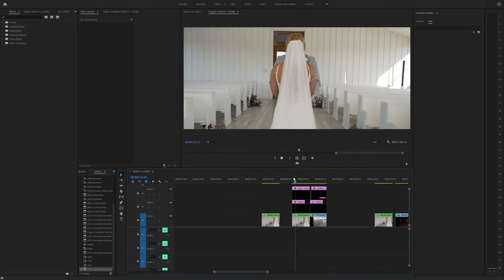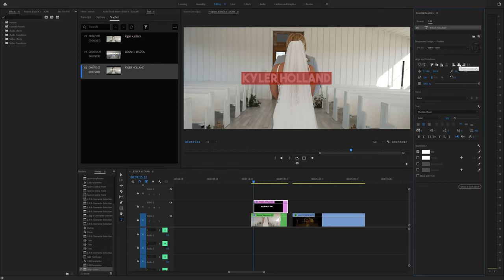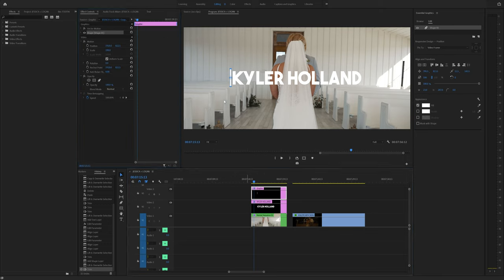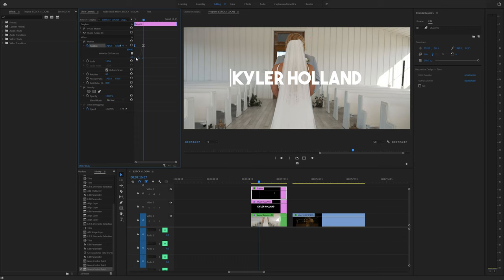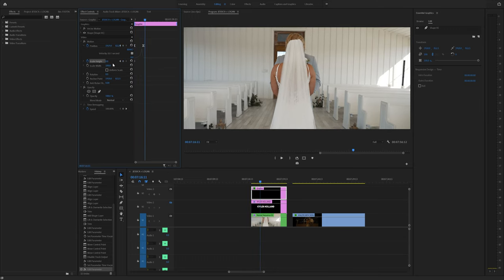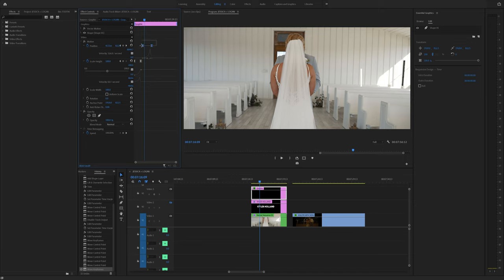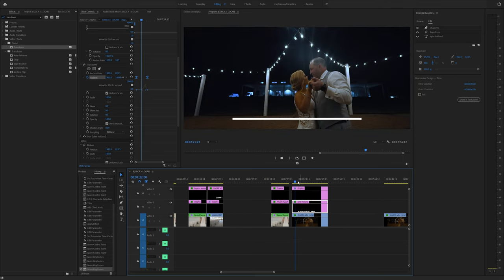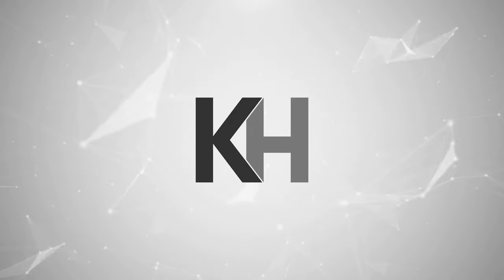SIMPLE Text REVEAL Tutorial | Premiere Pro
Ever wonder how to create a reveal text animation? It's easy.

In this tutorial, I will show you how to reveal text and animate it. Takes less than a minute to do but it will allow you to create callouts for your videos or make your title a little more interesting!

👀 CHAPTERS 👀
0:00 | INTRO
0:25 | EXAMPLE 1
0:50 | OPENING ESSENTIAL GRAPHICS PANEL
1:25 | CREATING A SHAPE LAYER
2:00 | ANIMATING SHAPE LAYER
3:35 | ANIMATE MASK ON TEXT LAYER
5:31 | EXAMPLE 2
6:52 | HOW TO REVEAL TEXT LAYER
8:45 | CLOSING THOUGHTS